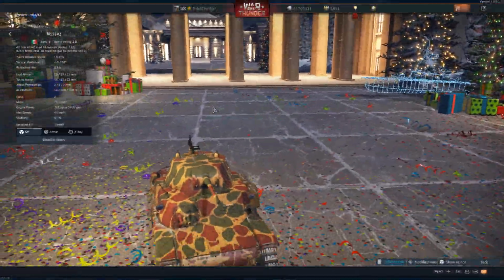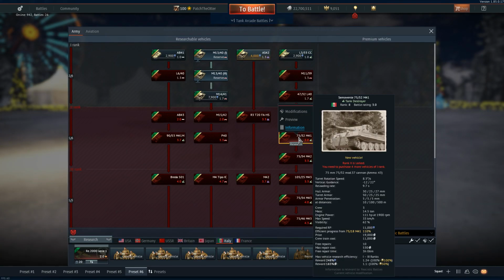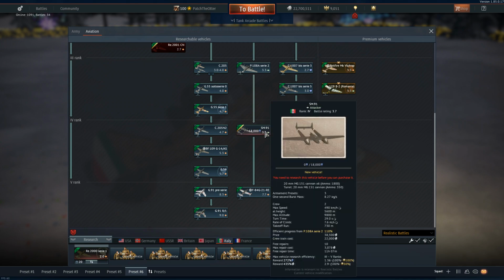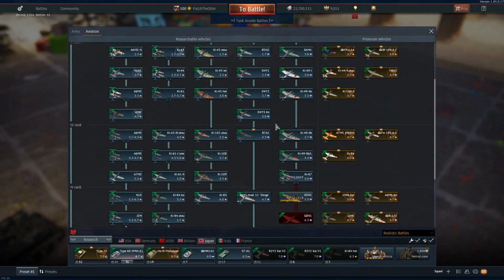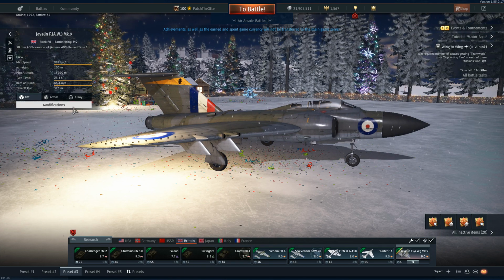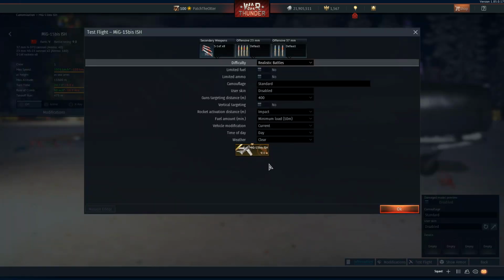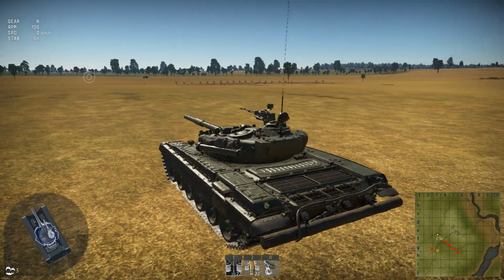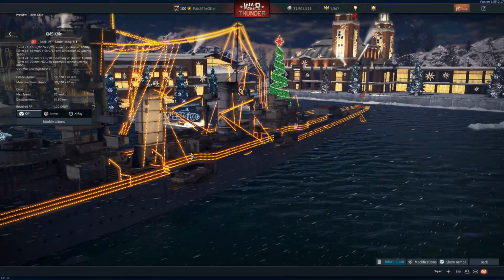War Thunder | 1.85 Dev Server 2 | ALL THE NEW VEHICLES!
All the new vehicles, in a quick, compact video for your enjoyment!

Please do tell me which of these vehicles you'd love to see me play once they're live, and i'll do my level best to play them for you.